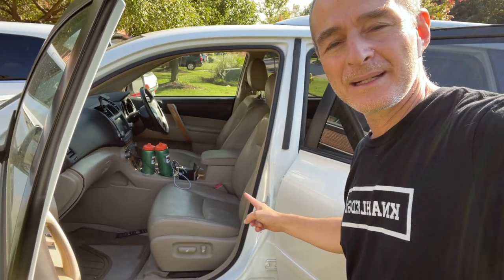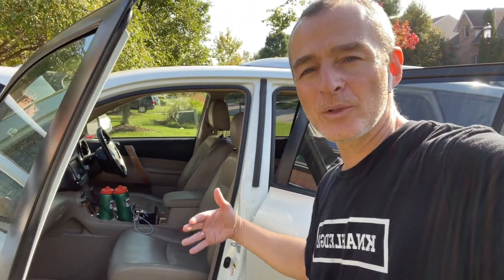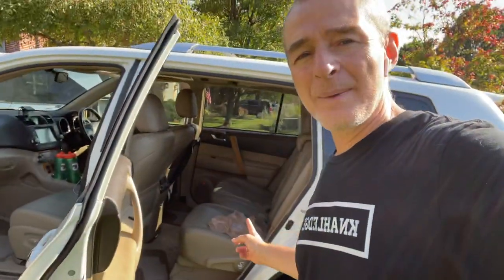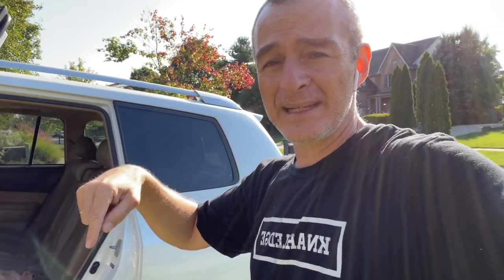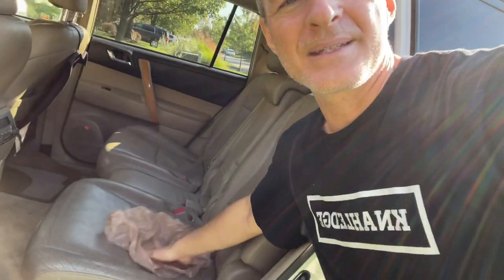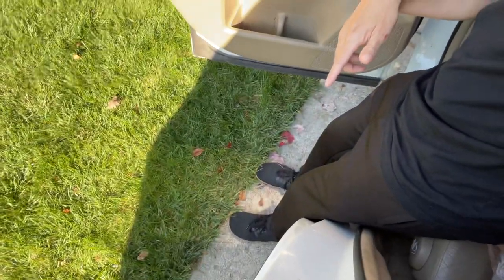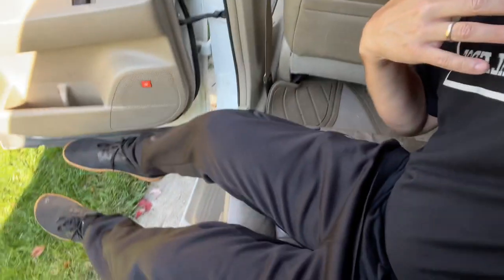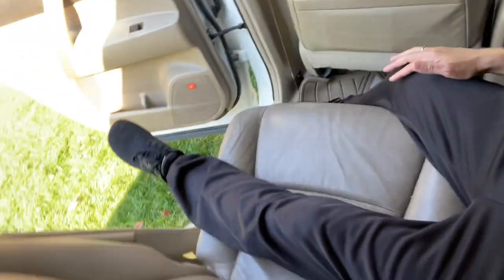Getting In and Out of the car after knee replacement surgery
In this video I explain car transfers to and from the back seat. This is important after any knee surgery, but especially after a total knee replacement surgery.

5900 Long Meadow Dr
Middletown, OH 45005